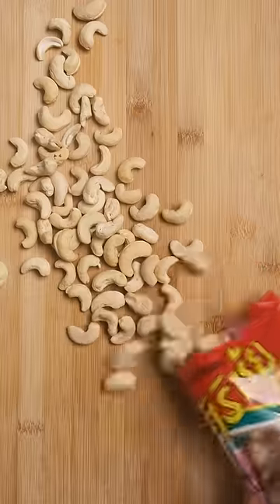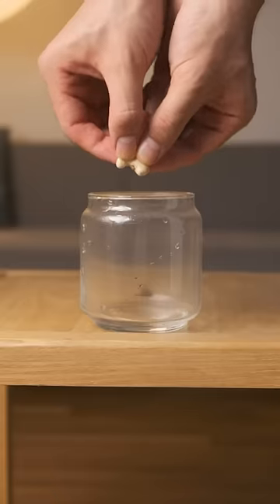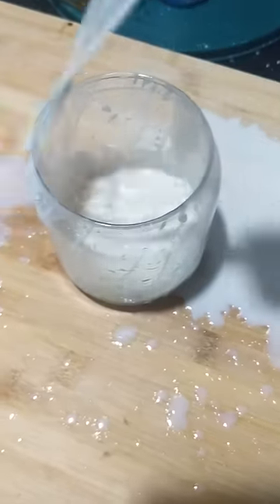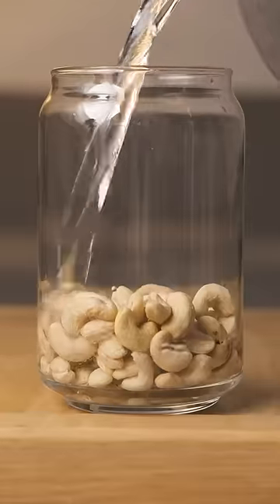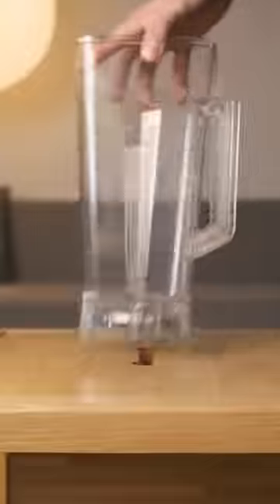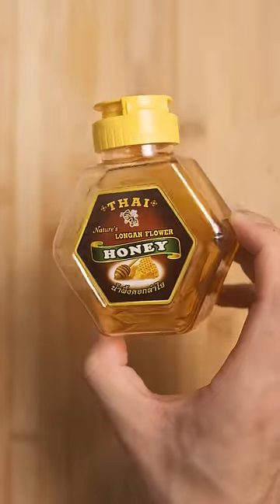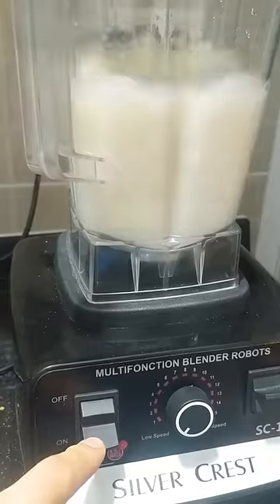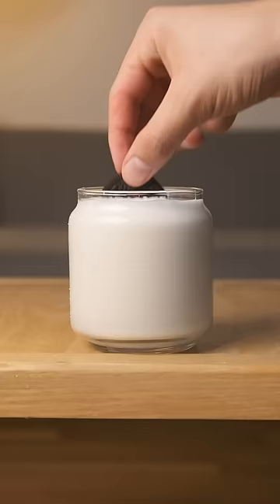How to "Milk" a Cashew